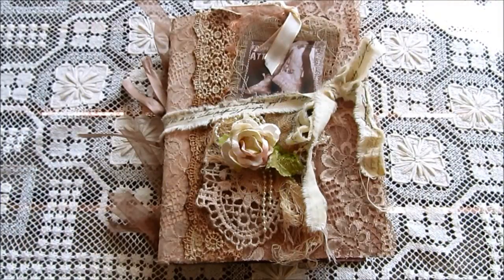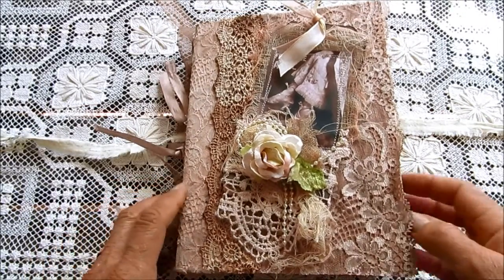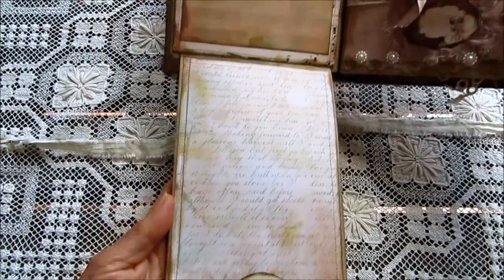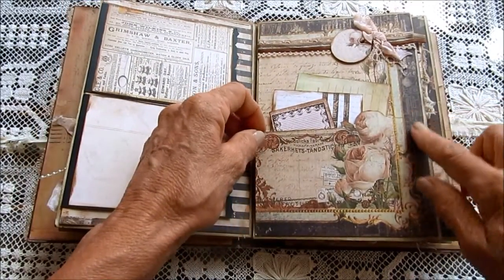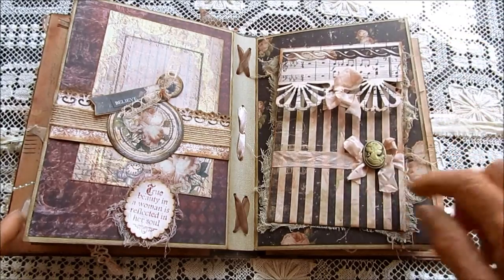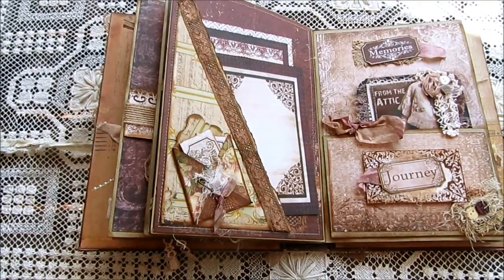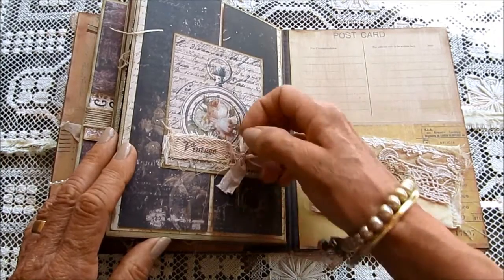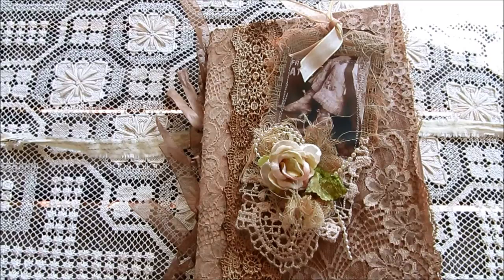~ A Mini album from The Attic ~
Here is a mini album I made so I can keep a record of some of my creations.